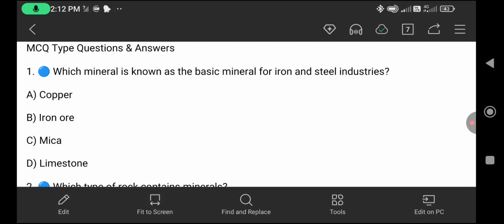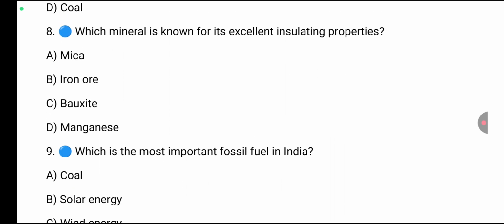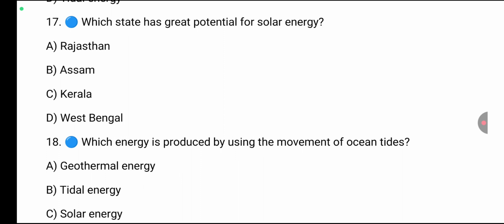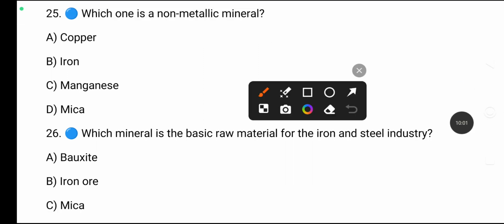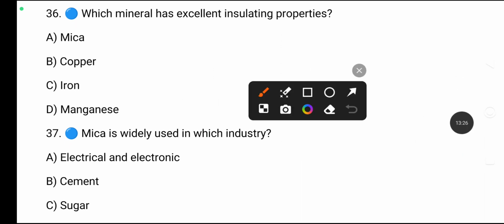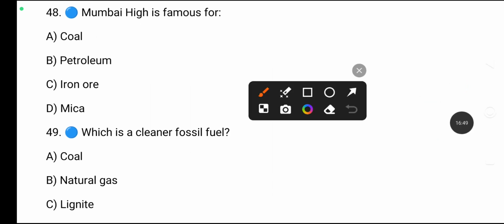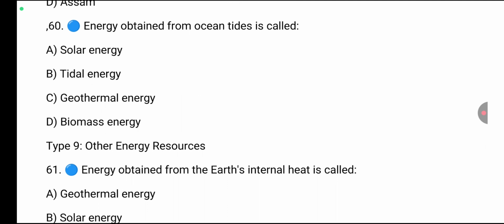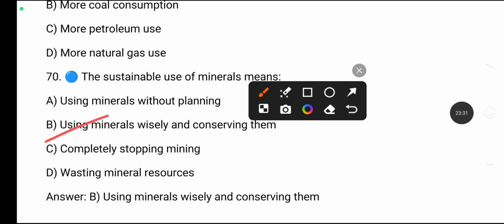💯 Class 10 Geography: Minerals & Energy Resources | Line by Line Explanation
🔥 CLASS 10 GEOGRAPHY – MINERALS & ENERGY RESOURCES | ONE SHOT FULL CHAPTER 🔥
📚 Prepare the complete Minerals and Energy Resources chapter in one video! This easy and detailed explanation covers the important concepts line by line, making revision simple and effective for Class 10 students.
🎯 In this video, you will learn: ✅ What are Minerals?
✅ Types of Minerals
✅ Metallic & Non-Metallic Minerals
✅ Ferrous & Non-Ferrous Minerals
✅ Iron Ore, Manganese, Bauxite, Mica & Limestone
✅ Coal and its types
✅ Petroleum & Natural Gas
✅ Electricity – Thermal & Hydel Power
✅ Conventional & Non-Conventional Sources of Energy#